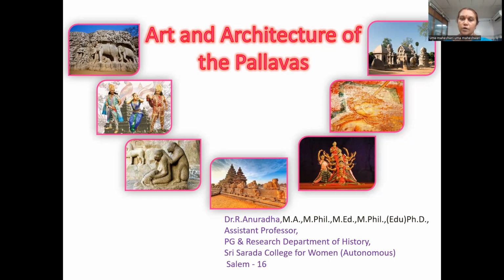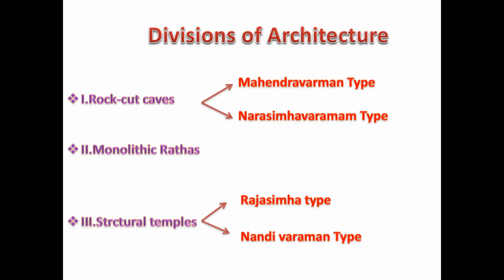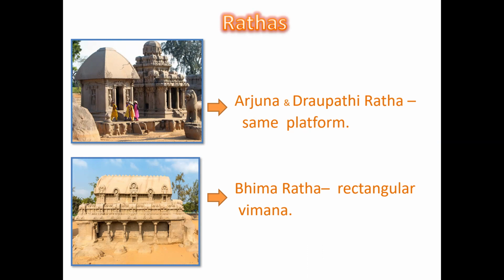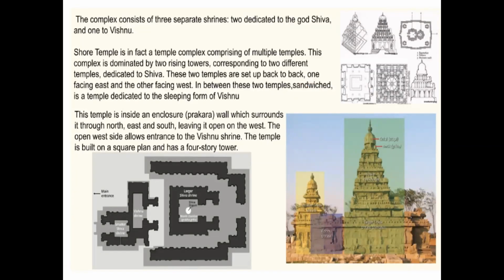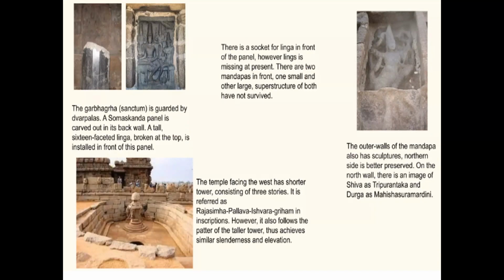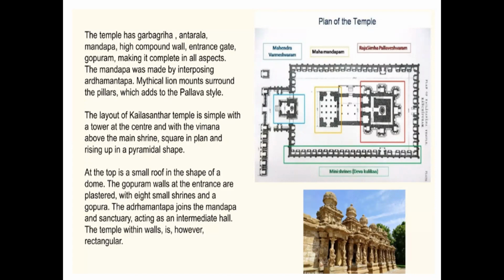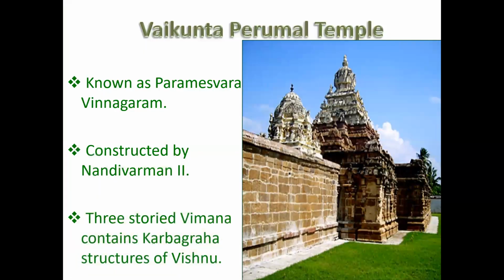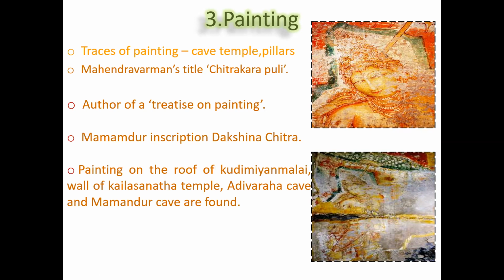Art and Architecture of the Pallavas Dr.R.Anuradha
In this educational video, we delve into the world of the Pallavas, exploring their exquisite art and awe-inspiring architecture. Discover the captivating fusion of architecture, painting, music, dancing, and drama in the Pallava dynasty. Join us on this immersive journey filled with historical insights and gain valuable knowledge on the fine arts and architecture of the Pallavas. Prepare to be inspired and learn more about this fascinating chapter in Indian history.